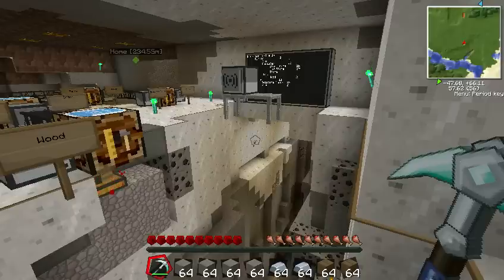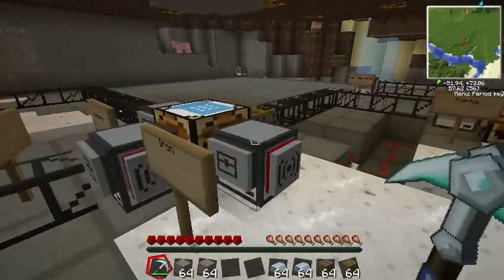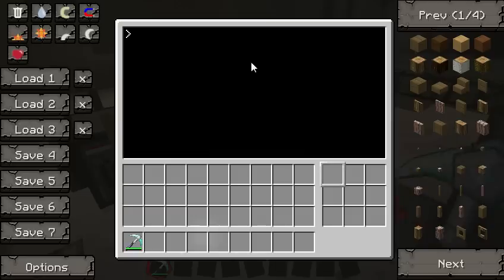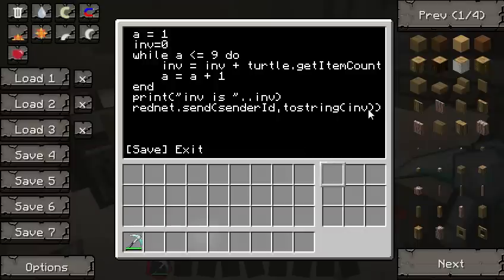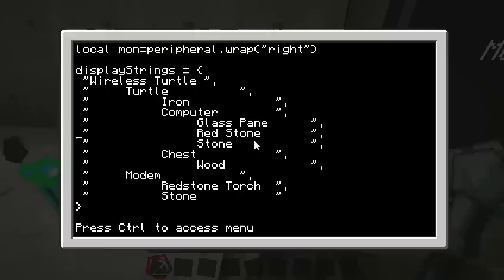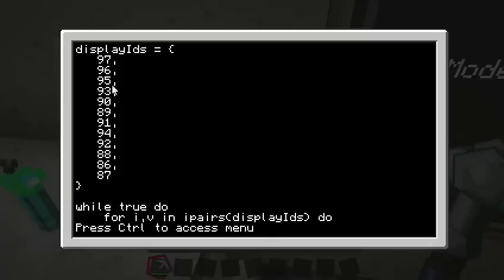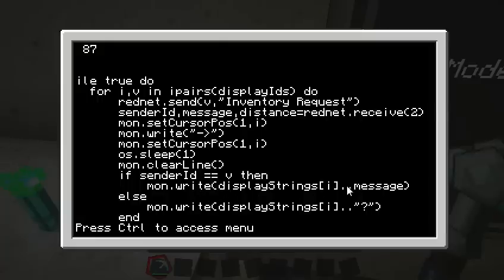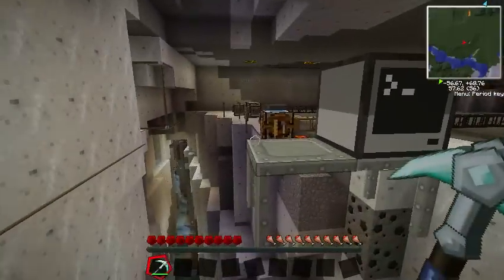Minecraft - Computer Craft - KleebCo - Part 7 - Automatic Crafting Table & Turtle Chests - Code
Last time I showed how simple automated crafting works and the basic idea behind monitoring the progress using turtles. This time I go over the code itself. In the video I say it's "high level", what I mean is its a bit more technical. I know some are starting to use computer craft for the first time. So I will be creating a few basic tutorials on how to use computer craft coming up.